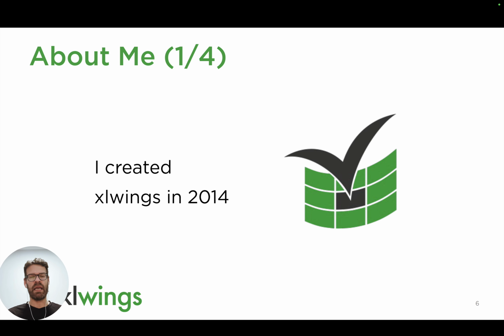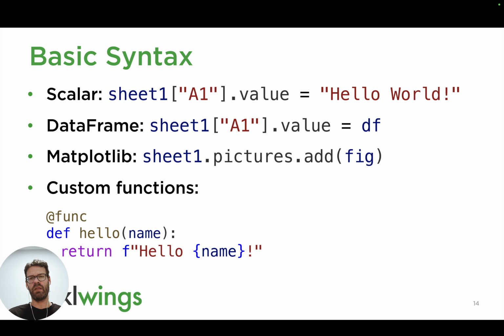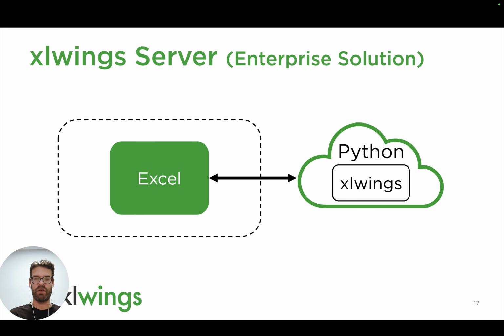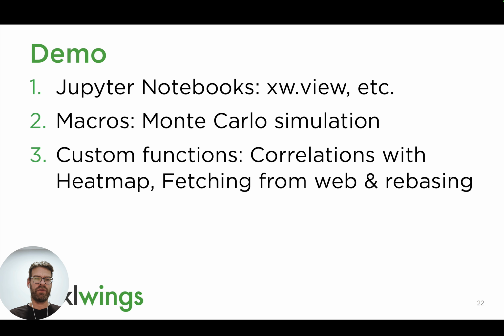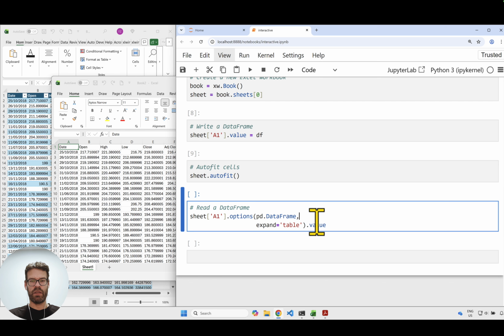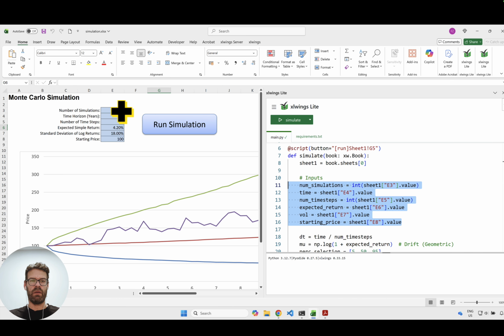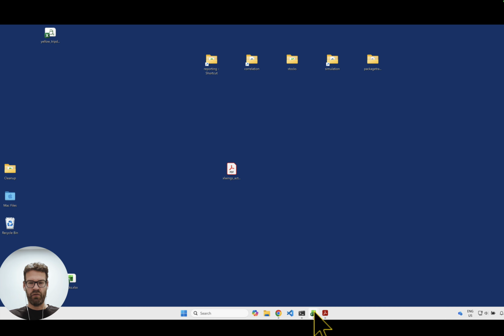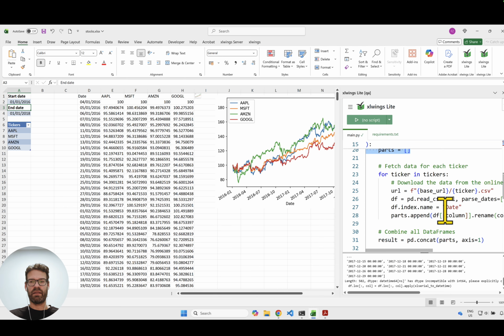Why I Built xlwings: A Different Take on Python in Excel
Actuarial Technology Summit 2025

Microsoft's official Python in Excel solution has been received with mixed feelings. Long before its release, I had already been developing xlwings for over a decade, driven by the need for a true VBA replacement. What began as an open source project has grown into a family of solutions: the open source xlwings works with a local Python installation, xlwings Server adds enterprise features like authentication, and xlwings Lite installs with a single click from Excel's add-in store without requiring a Python installation. In this talk, I will share why I built xlwings, how it differs from Microsoft's approach, and how it allows you to replace VBA with Python.